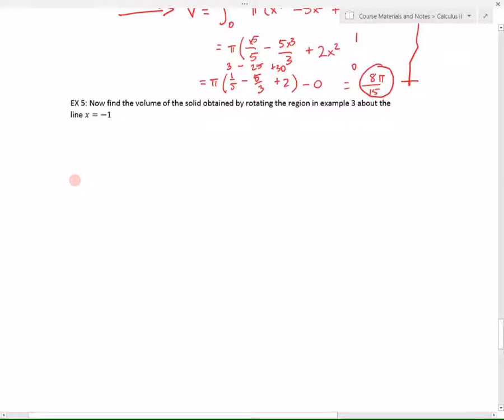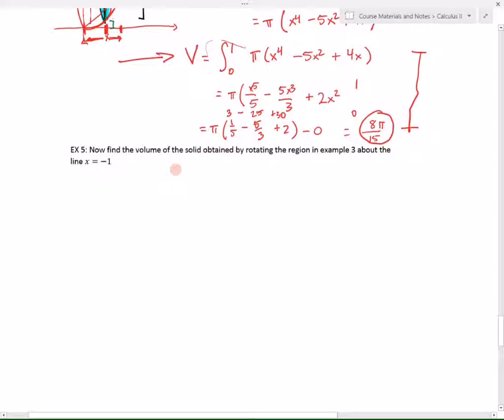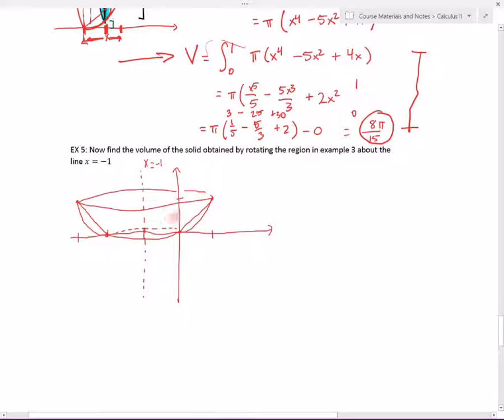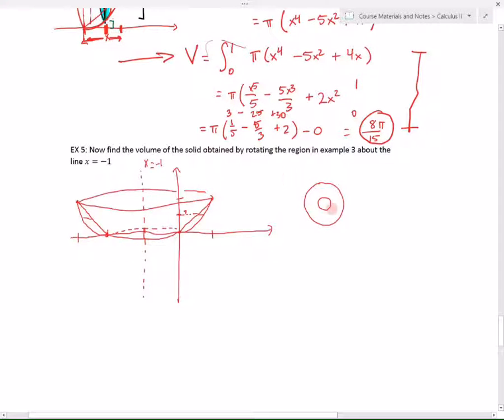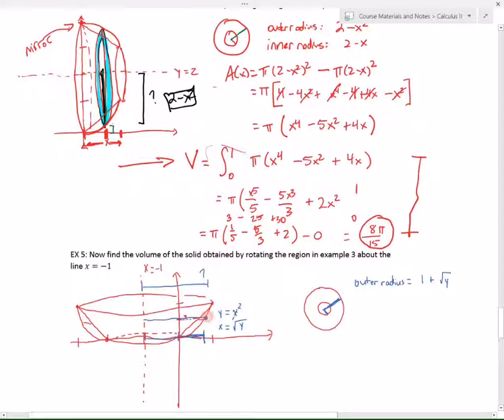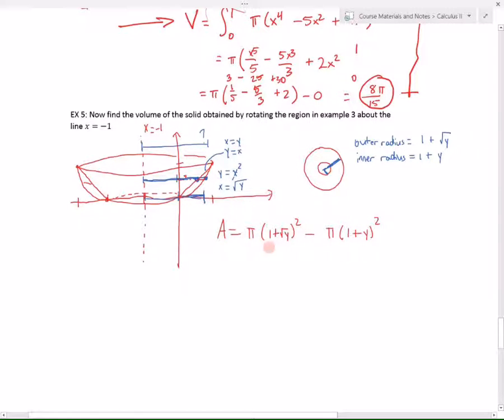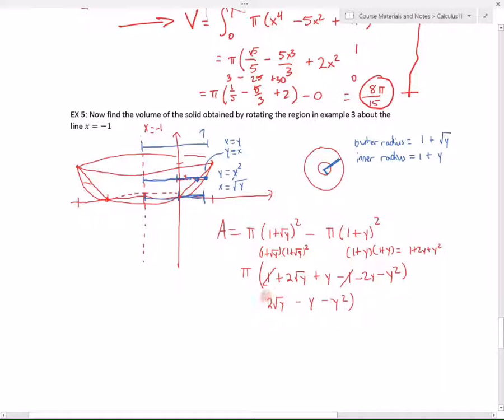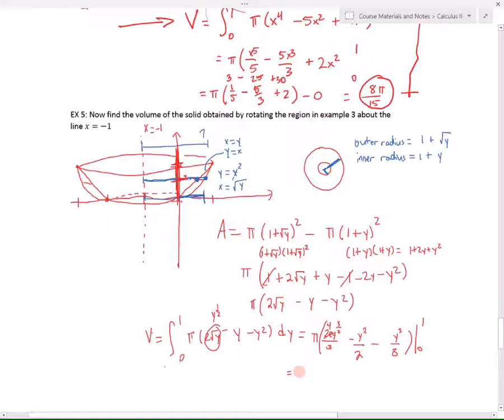Calculus 2 - Volume with square cross sections (Example 5)